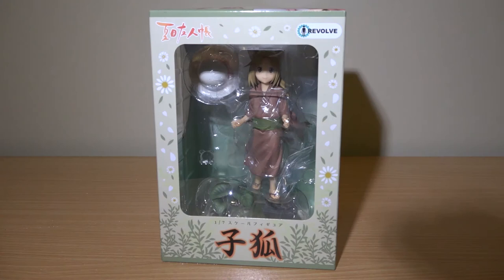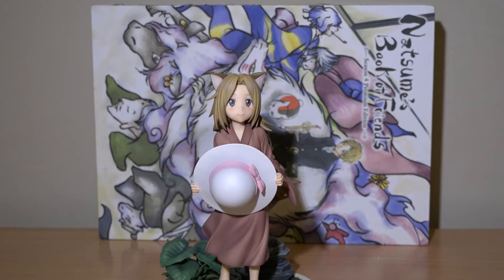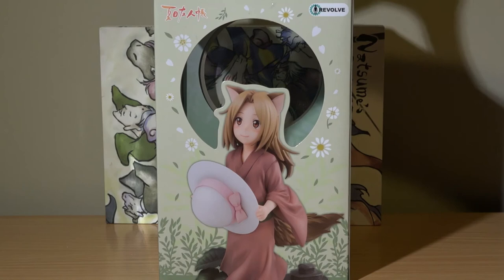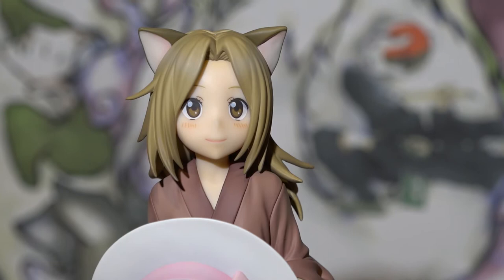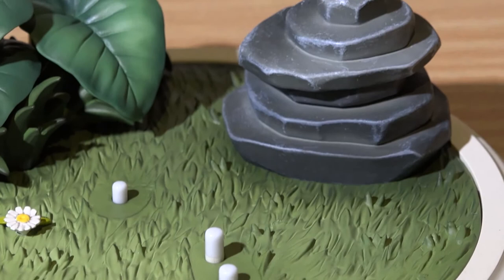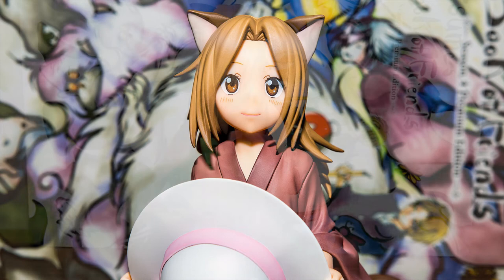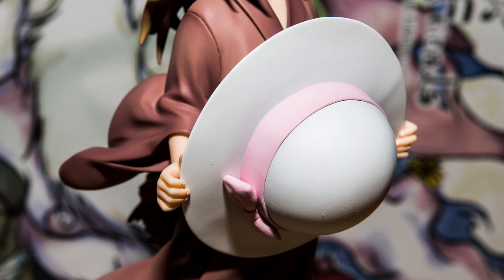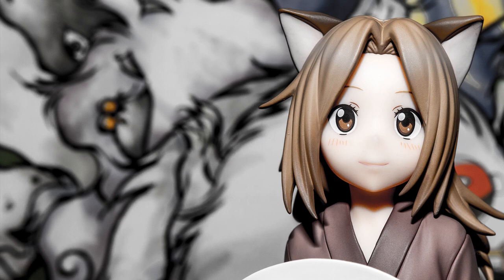Review of Kogitsune - Natsume Yuujinchou 1/7 Scale Figure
This is a video review on the recently released 1/7 scale figure of Kogitsune (Little Fox) from Natsume Yuujinchou (Natsume's Book of Friends). Manufactured by Resolve and now available for purchase in Japan.

This is the very first video review I have done - and look forward to doing more soon!